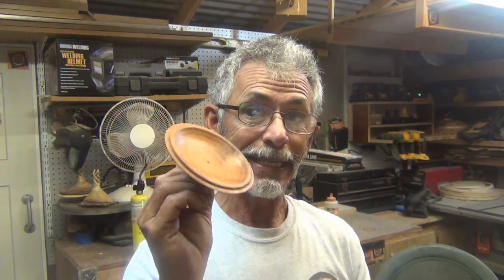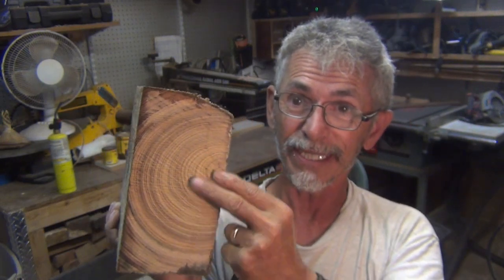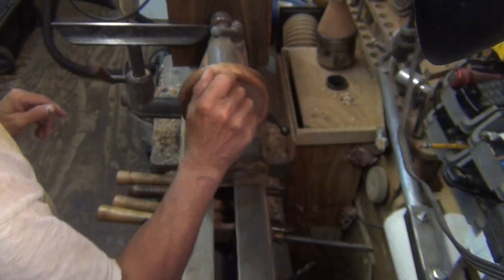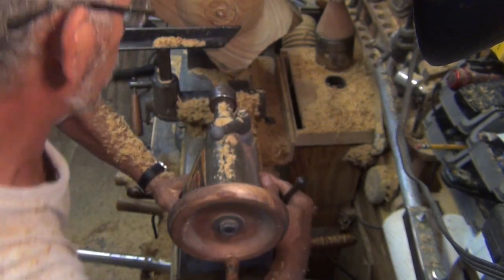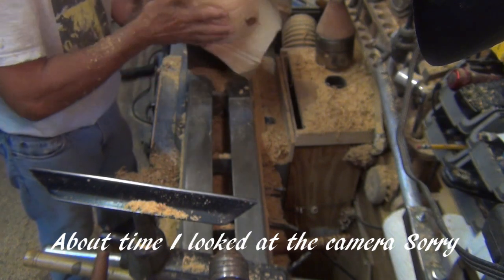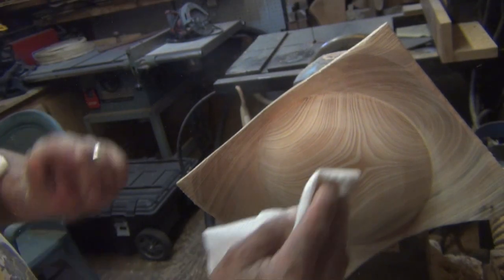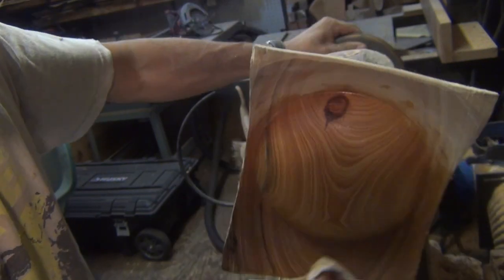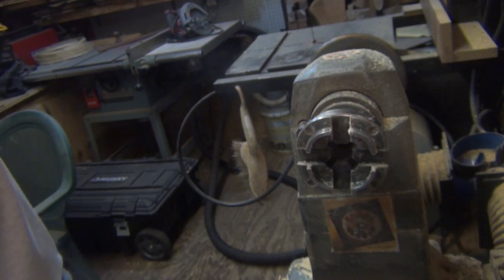Bunk Bowl by Al Furtado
While fitting my boat to the new used trailer I cut down the bunks here is a piece of one. I believe it to be Douglas Fir. Cherry lid and Sea Grape finial.